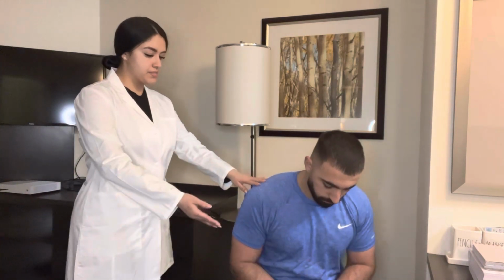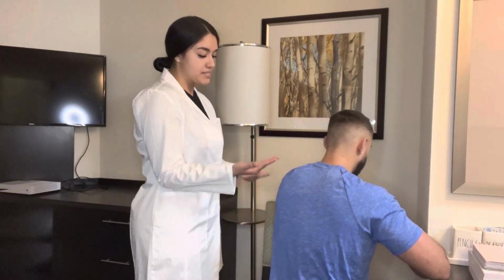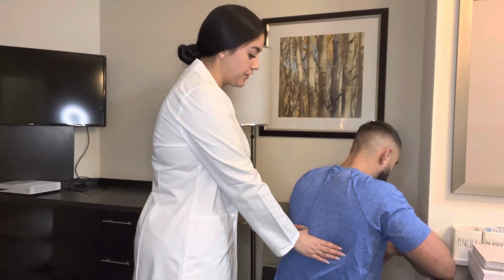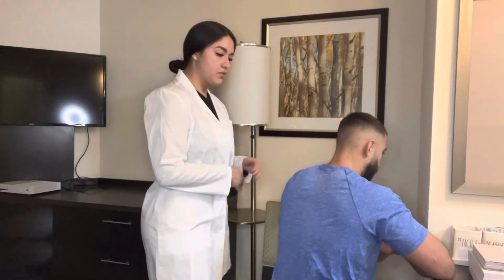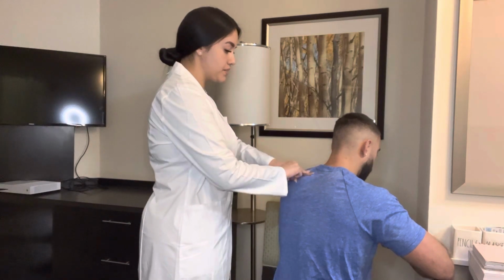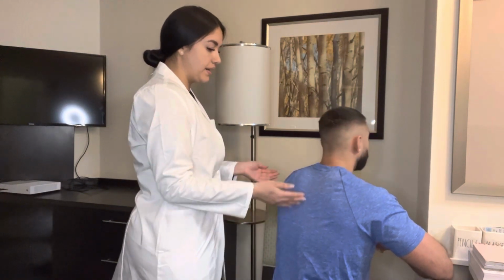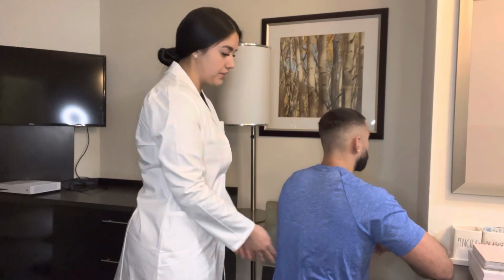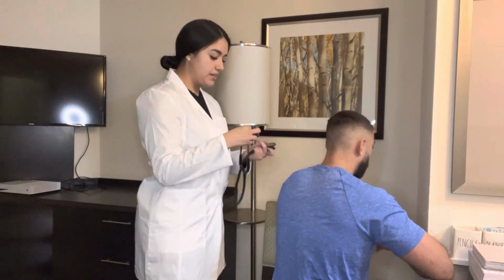Respiratory Physical Health Assessment